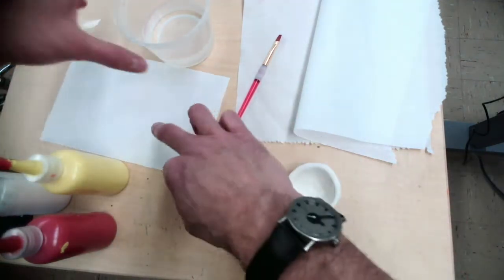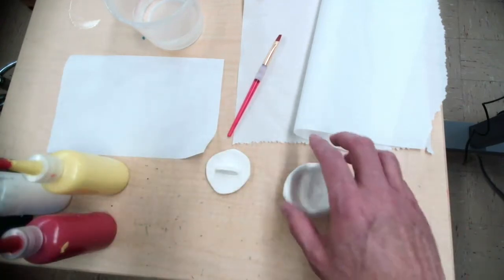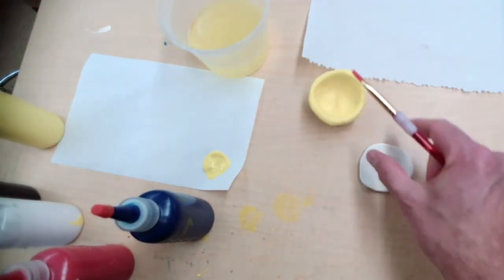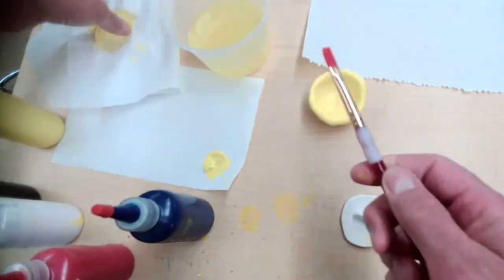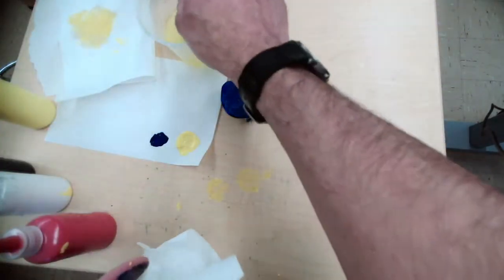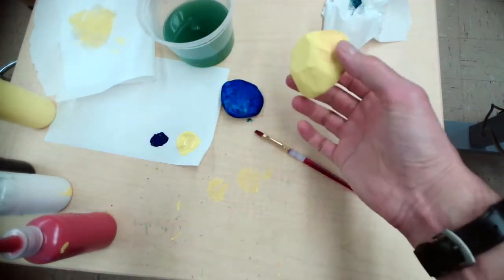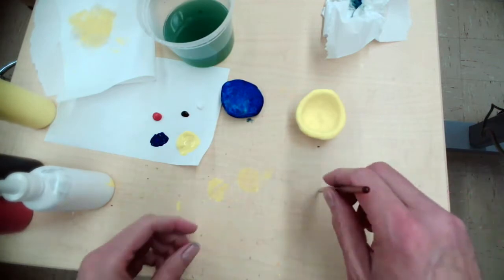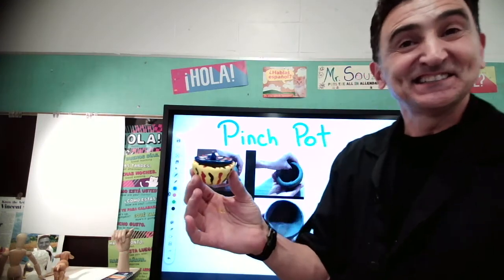Pinch Pot Building Paint Kindergarten - Mr. Souza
Painting a Pinch Pot built of Dry Clay